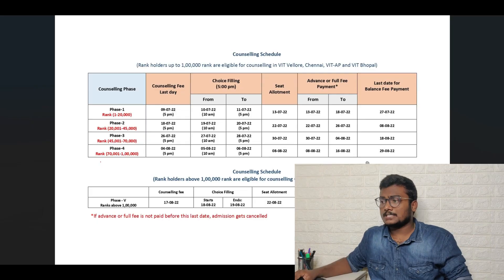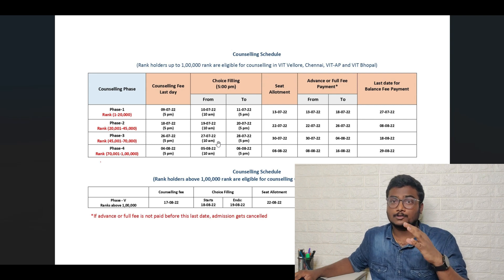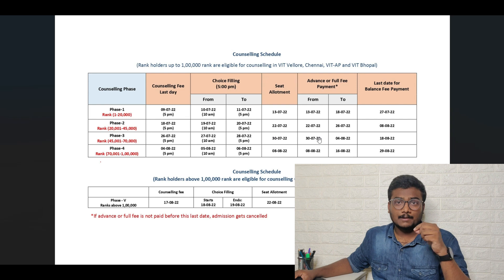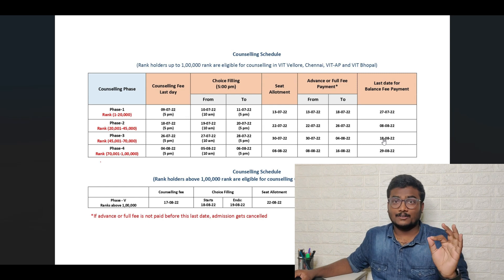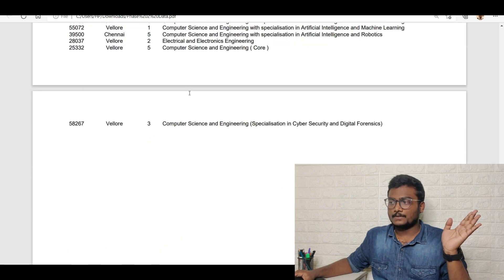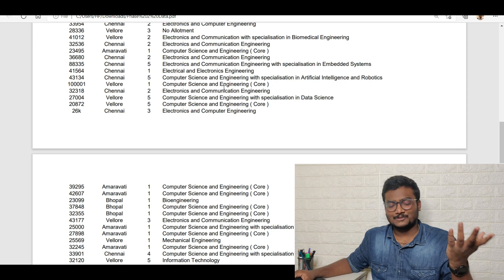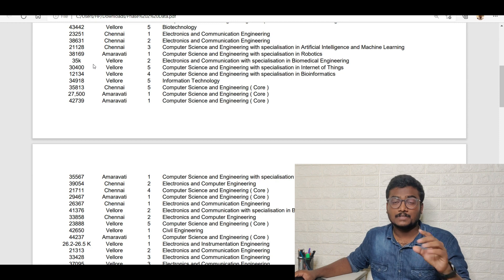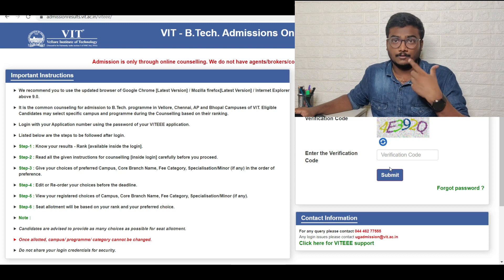VITEEE 2022 Phase 3 Counselling Details, Cutoffs, Schedule